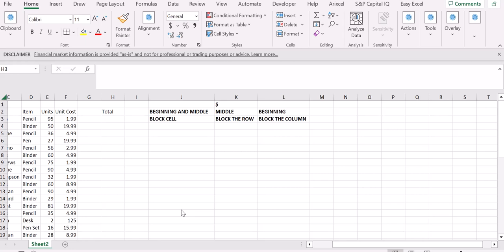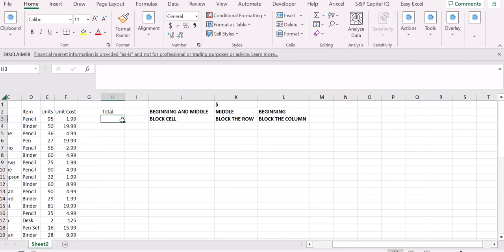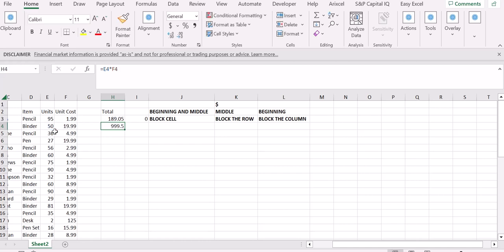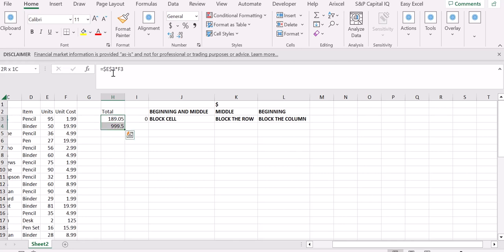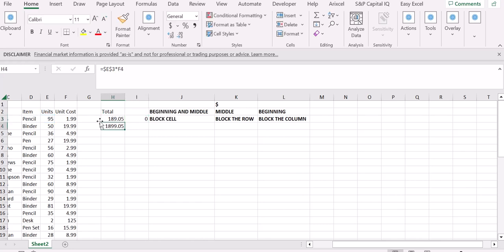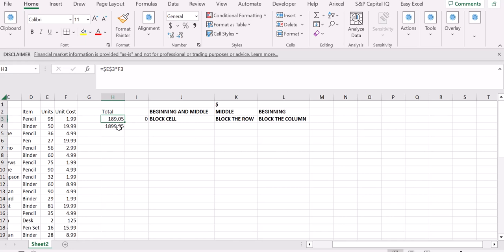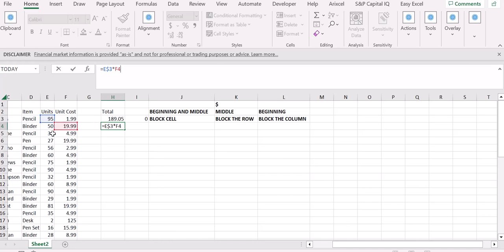REFERENCE IN EXCEL EASILY EXPLAINED